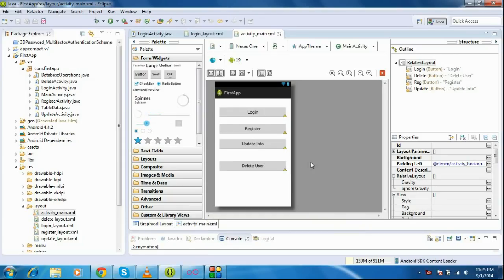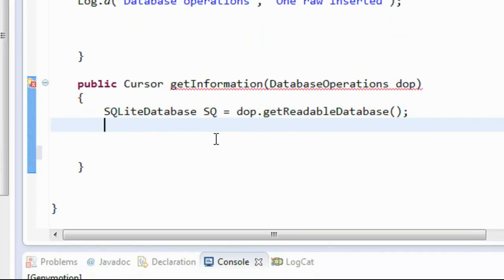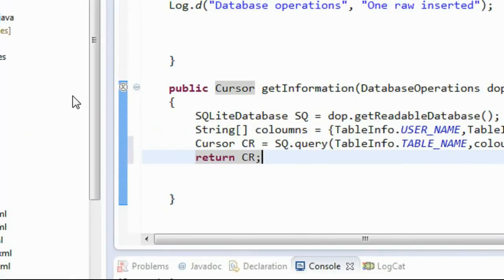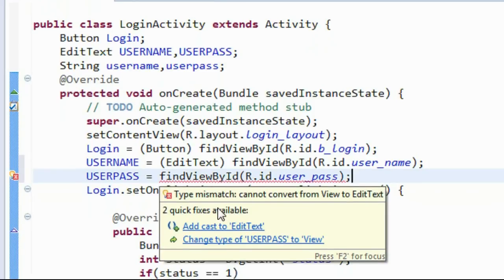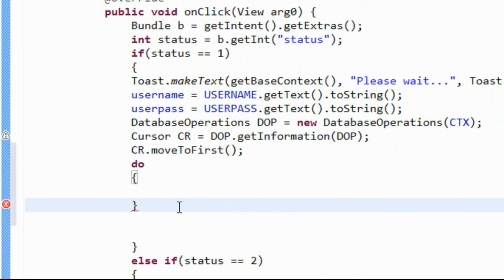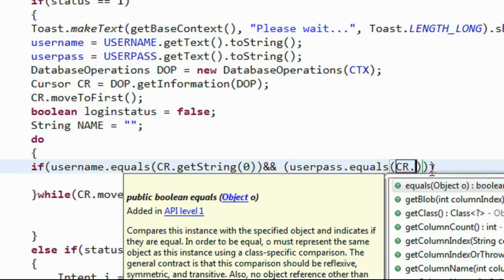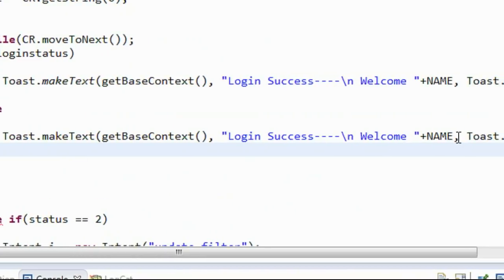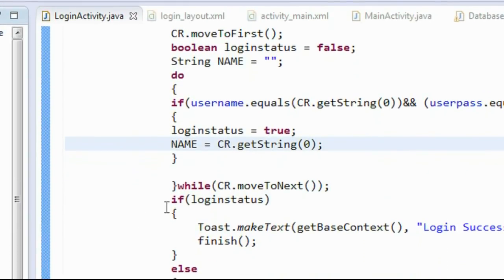Android SQLite Tutorial 3 Retrieve data from database